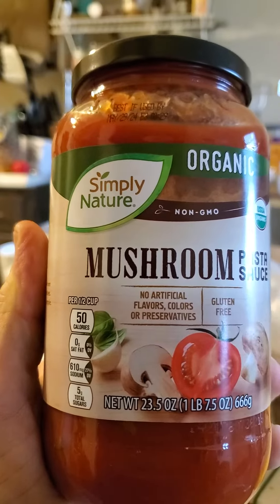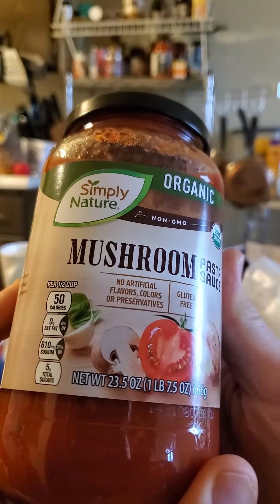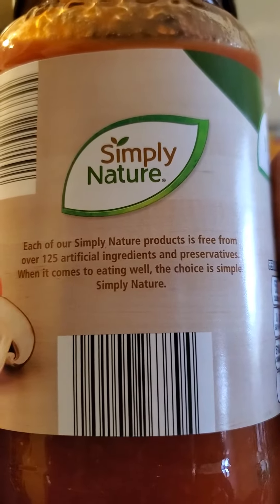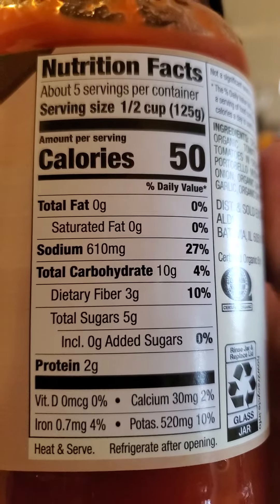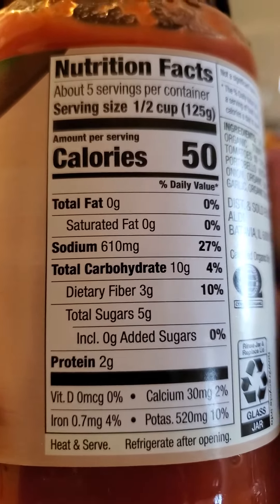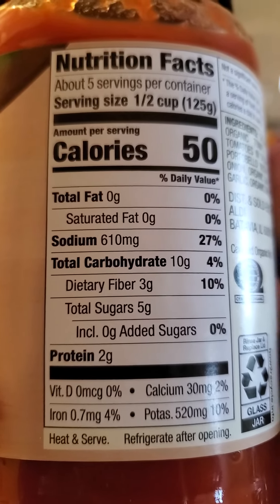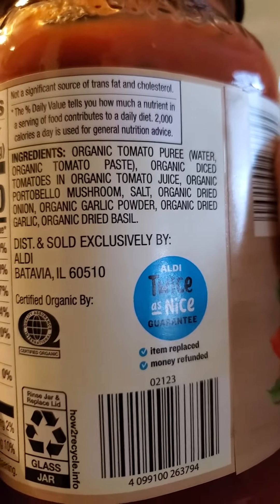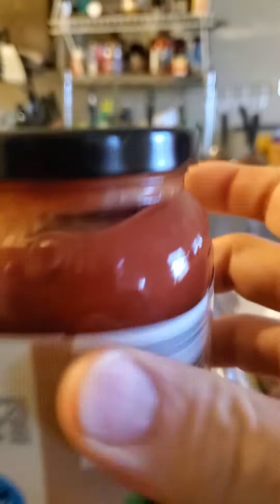Aldi's Simply Nature Organic Mushroom Pasta Sauce Review